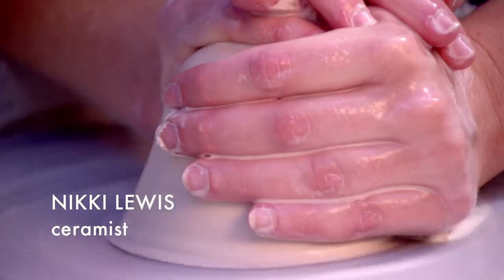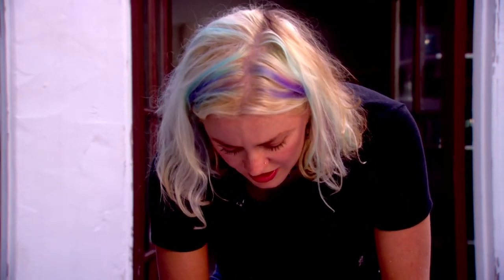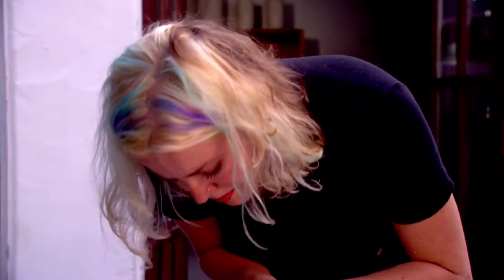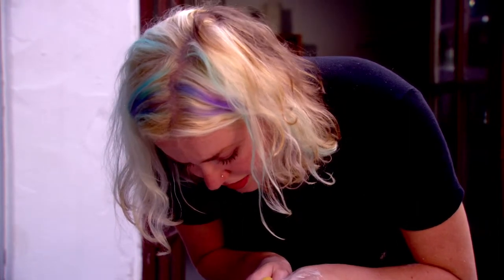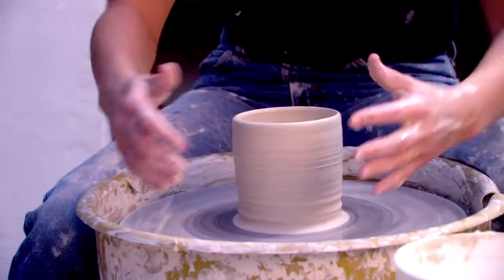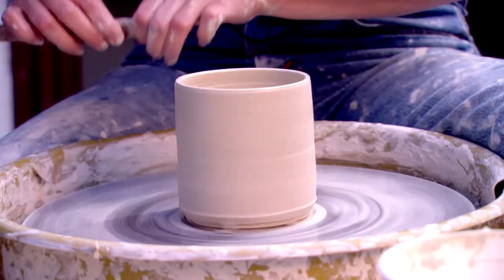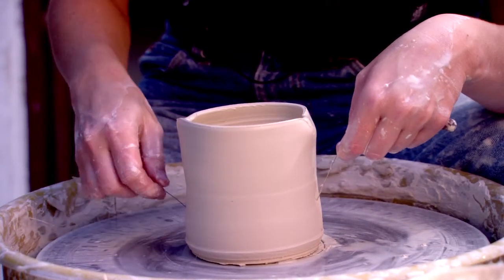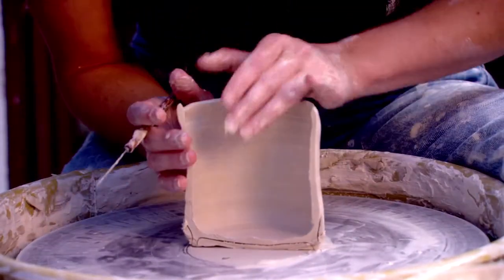Nikki Lewis demonstrates at potters wheel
Nikki Lewis demonstrates at potters wheel. PROCESS episode PBS premiere: October 7, 2009.